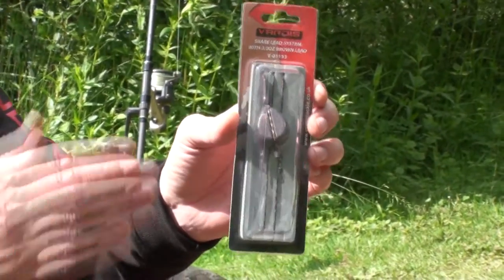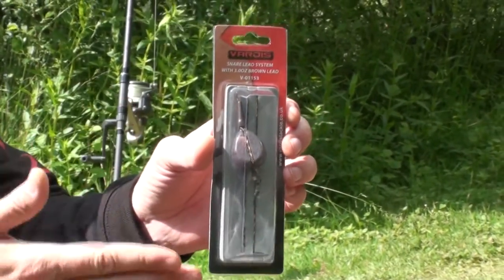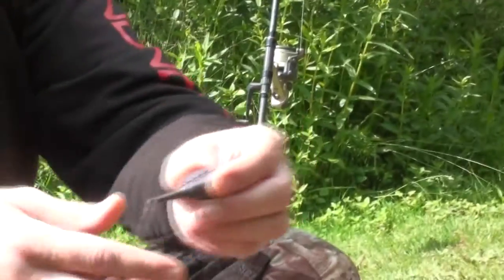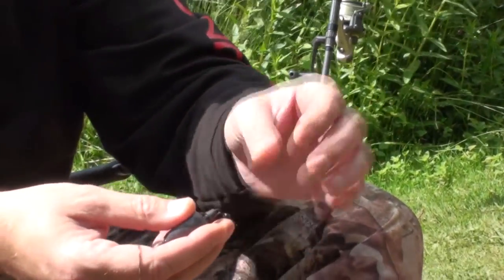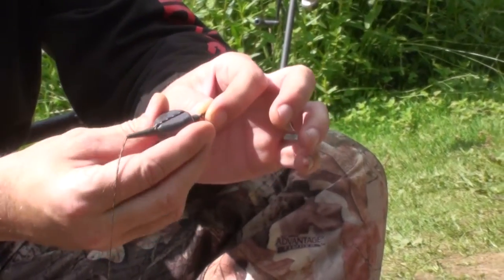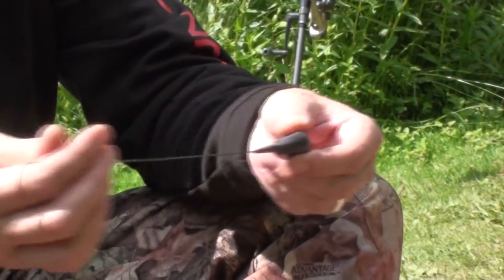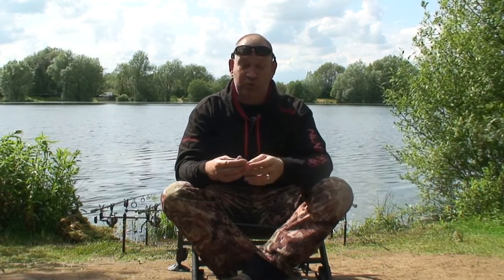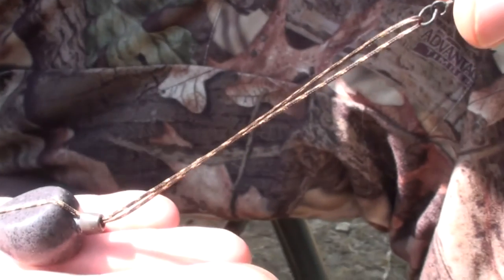Vardis Tackle: Snare System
Mike explains the awesome new snare system from Vardis Tackle.